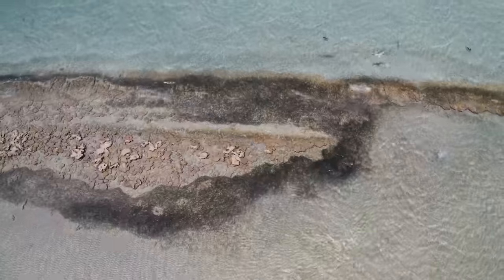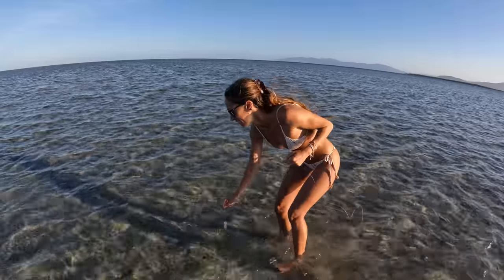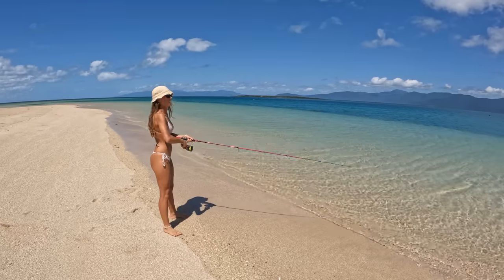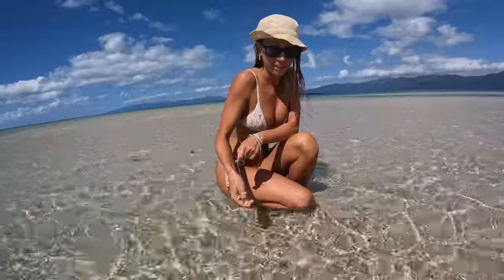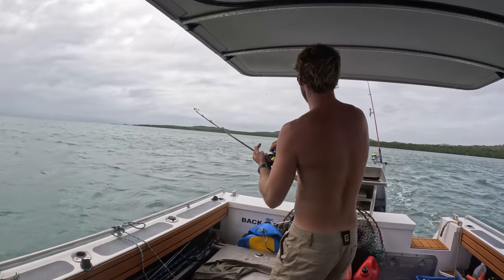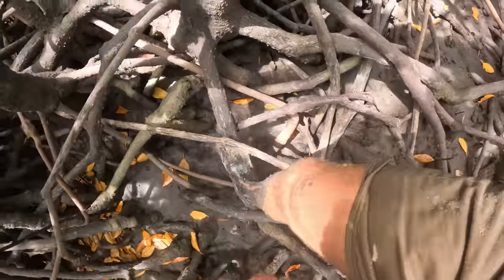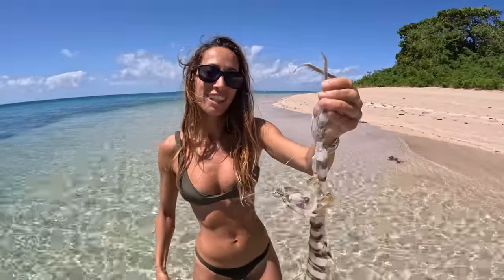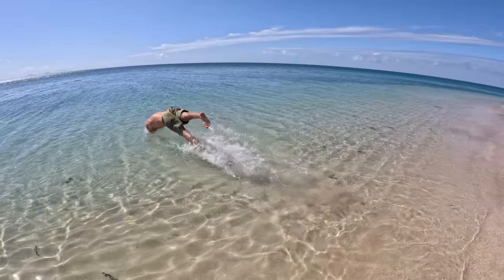CRAZY CREATURE Catch & Cook (Day 16 Living Of The Ocean)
Strick and Fran are off on a 4 months trip living off the land and off the ocean. The new Genesis boat will allow them to explore further than ever before.

Join us on Patron to watch the Episodes a week early and Ad Free. We will also be posting some behind the scenes and answer any questions you might have. See ya there

Cheers,
Strick & Fran